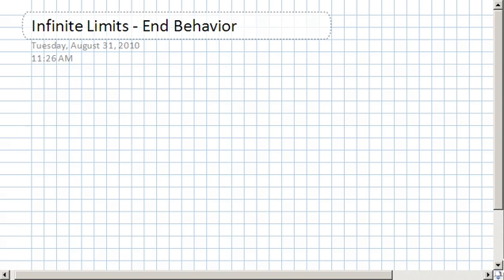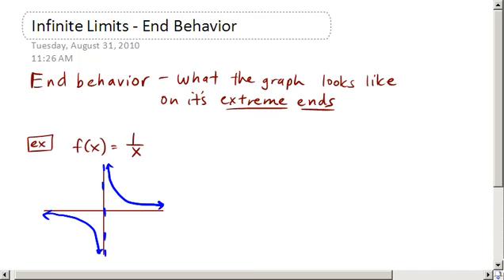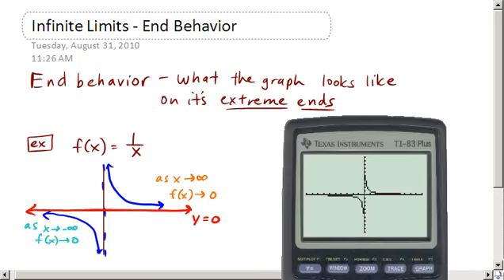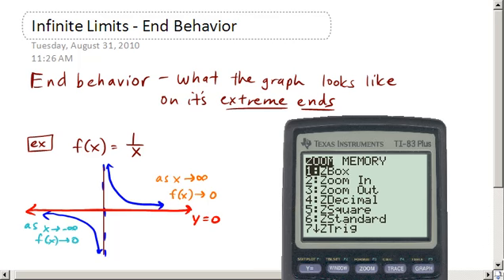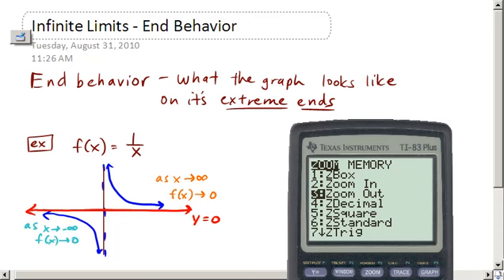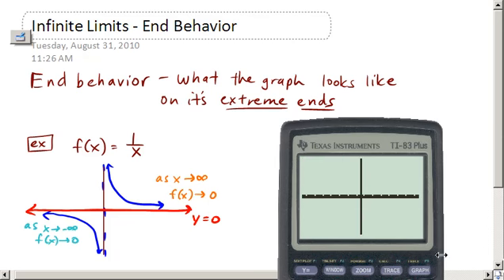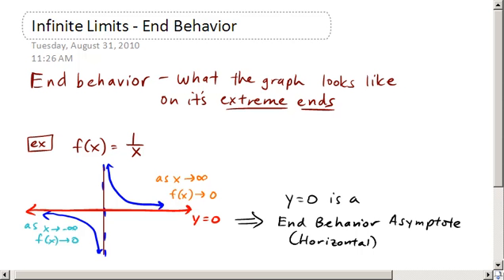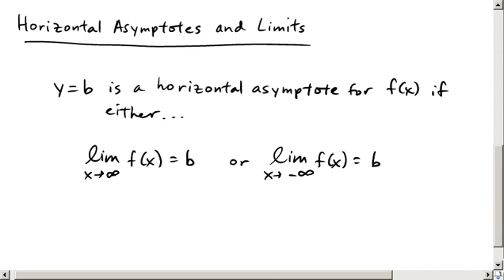2.021 Horizontal Asymptotes and Limits